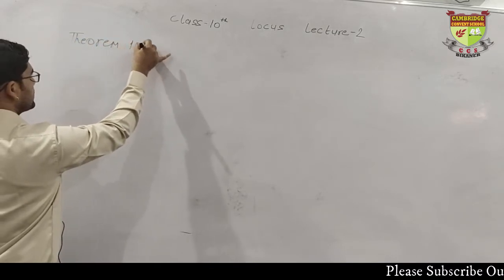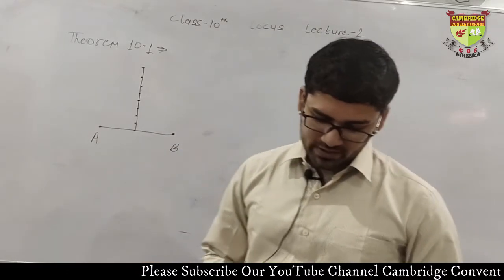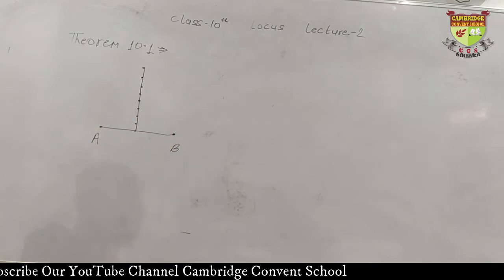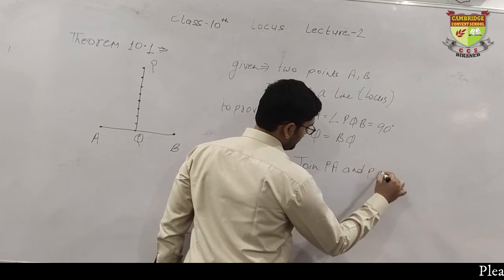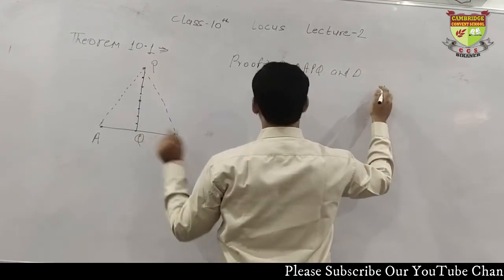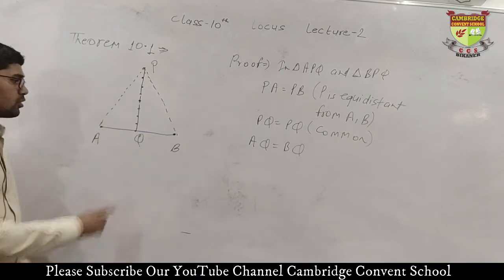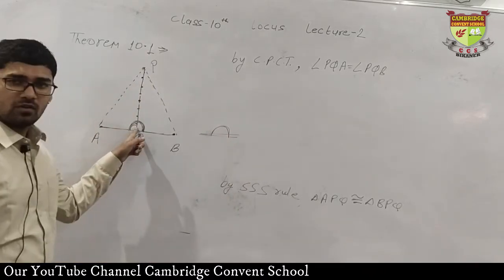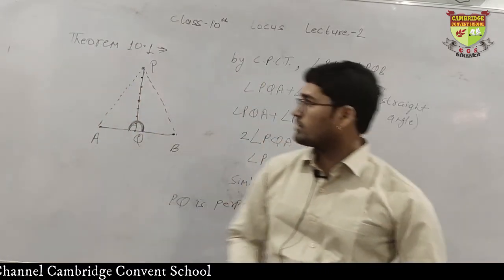LOCUS #2 || MATHS || CLASS - X